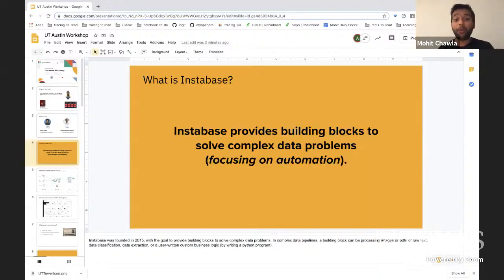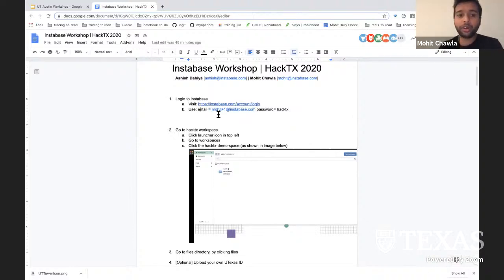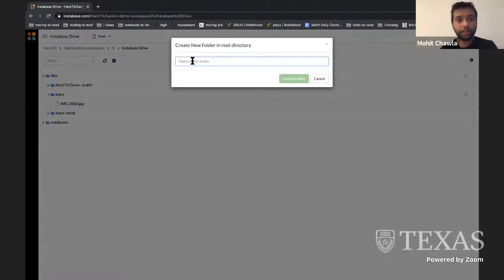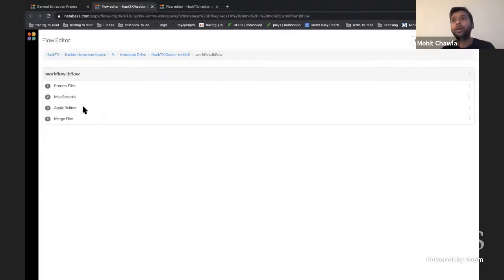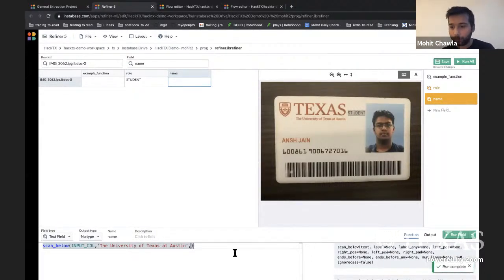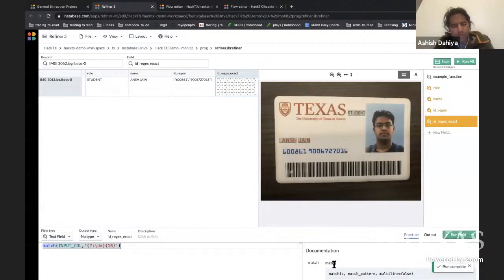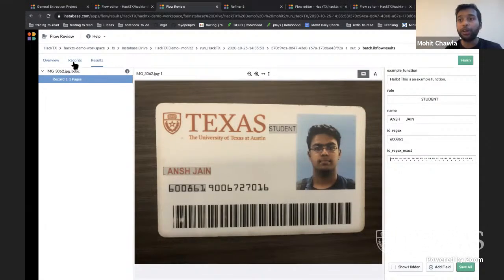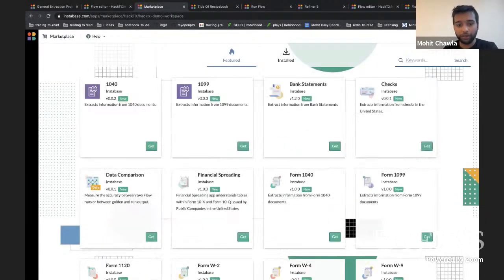HackTX: Instabase Product Demo!